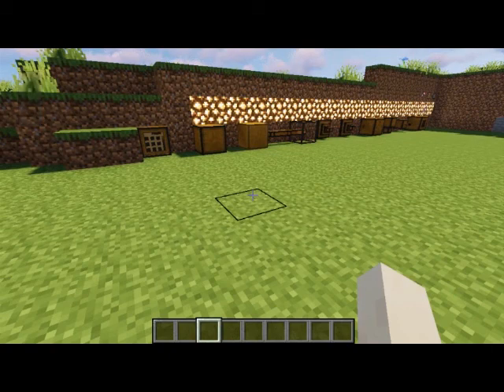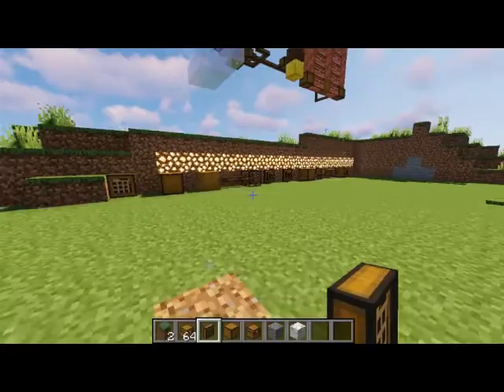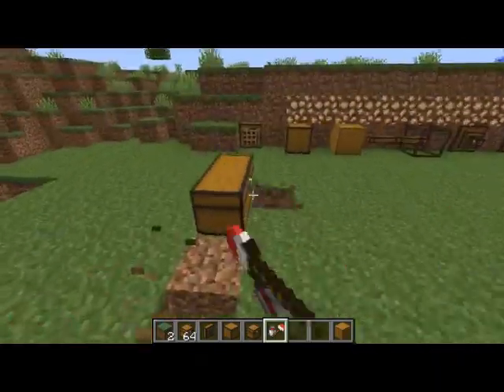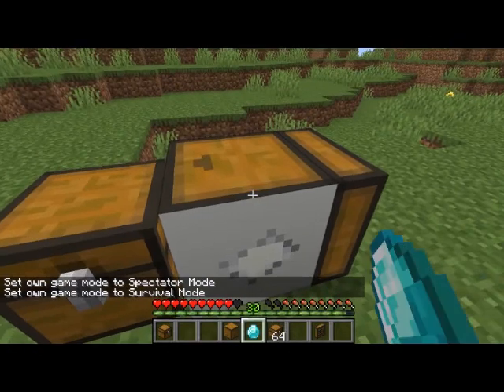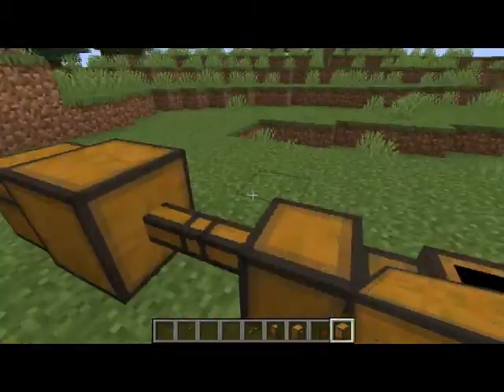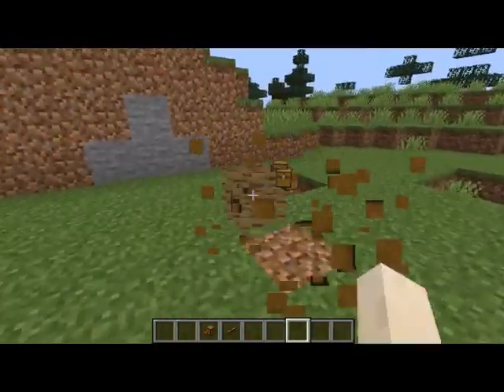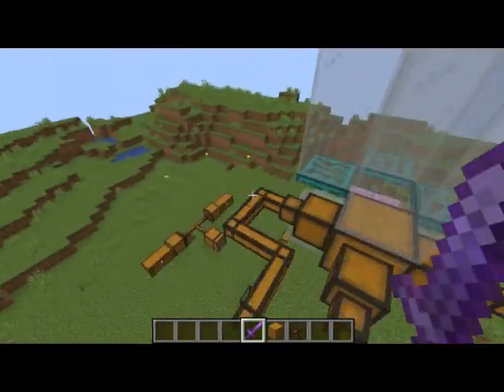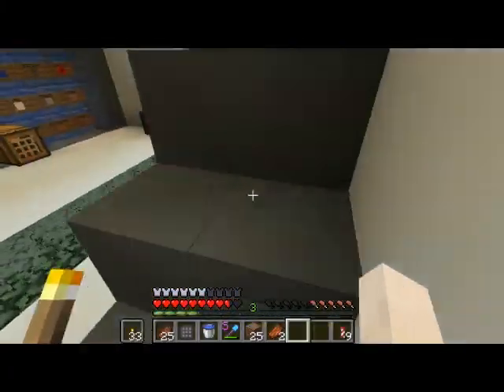Toms simple storage (mod showcase)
in todays video we took a look at dis handy mod called toms simple storage